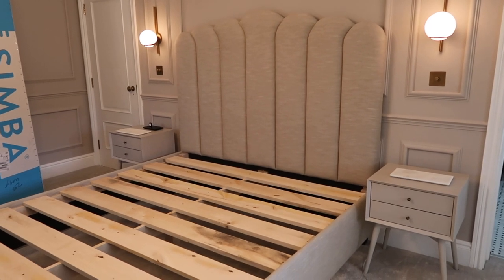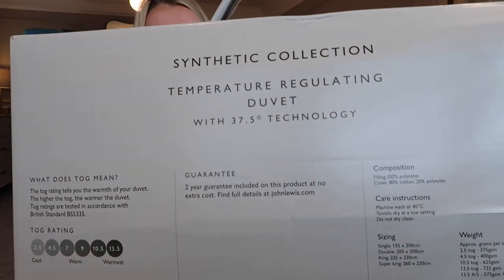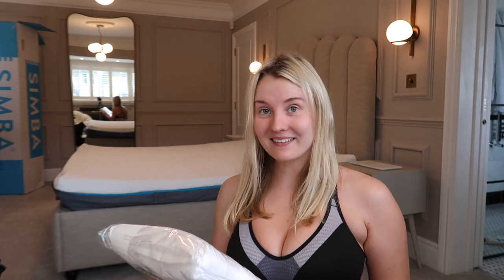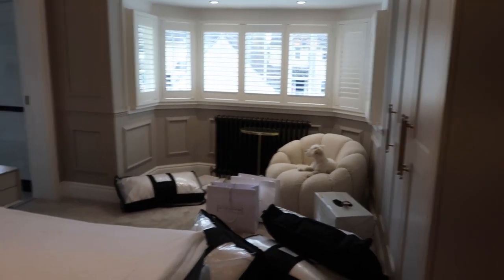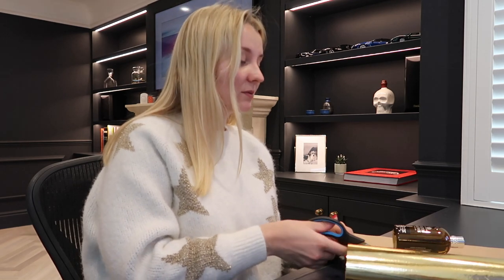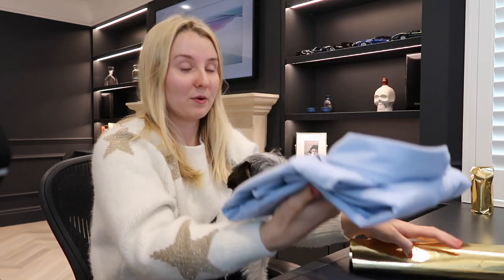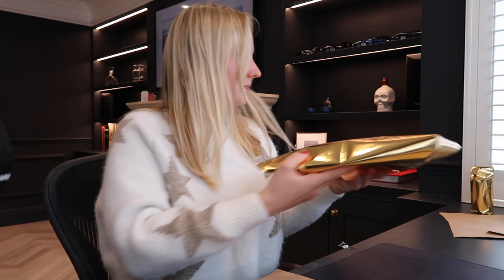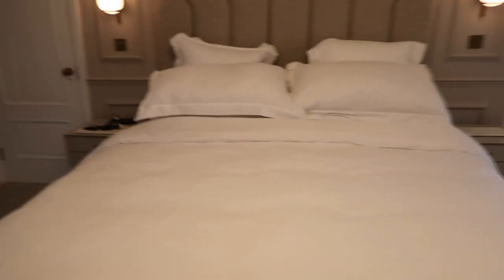The Renovations Begin & Furniture Deliveries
Our renovations have finally began in our spare room. I am so excited for the transformation it is going to have.

We also got a brand new bed in this video which is so exciting.